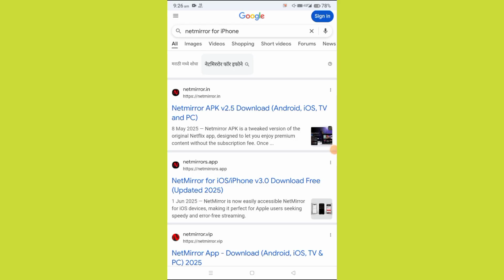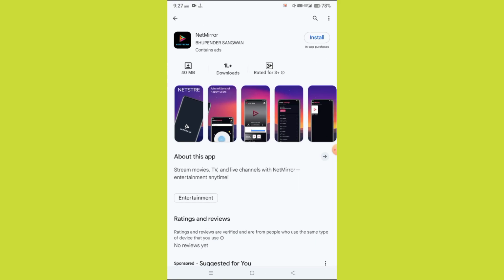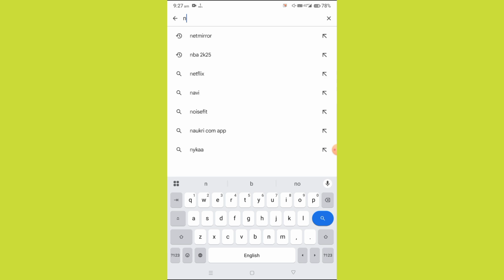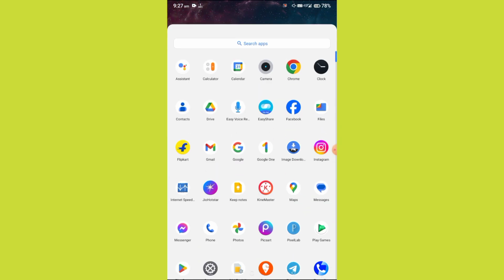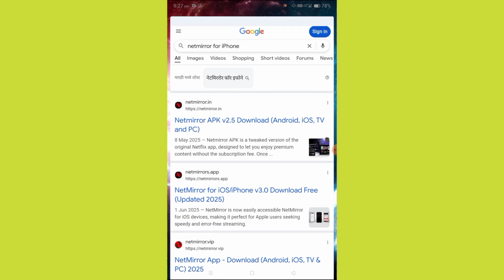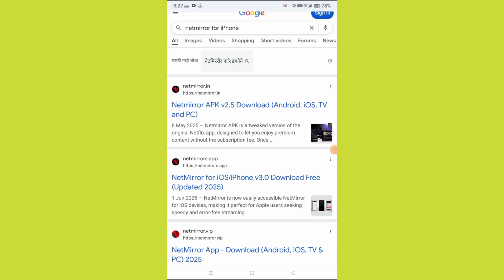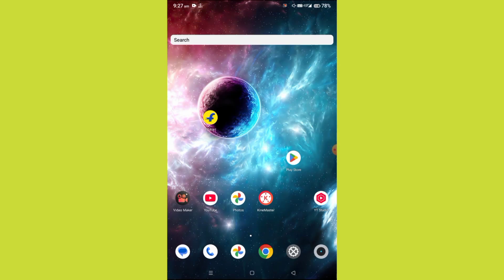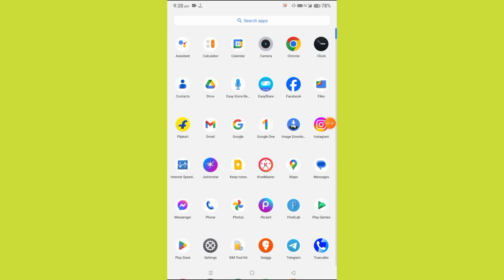how to install netmirror app on iphone